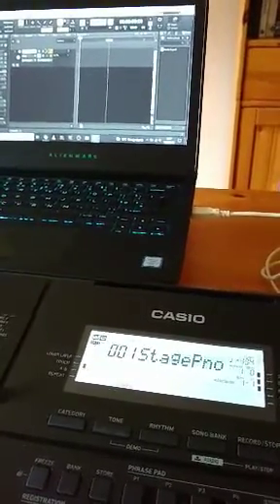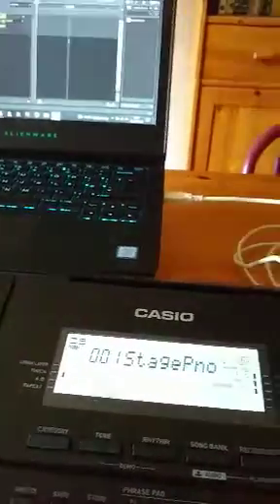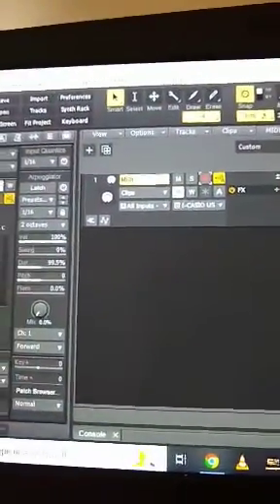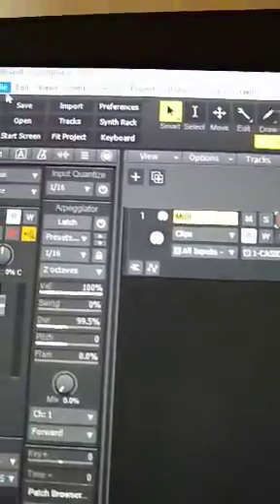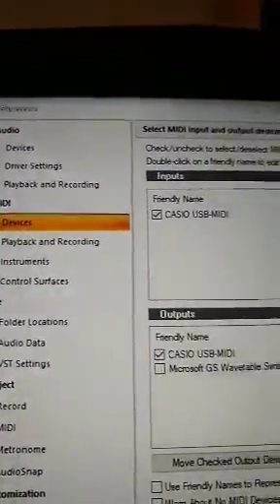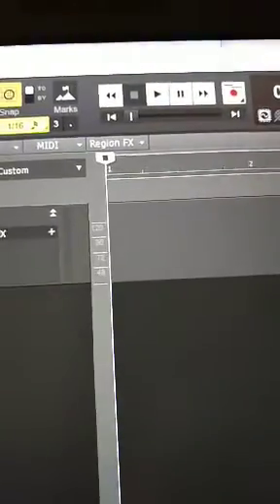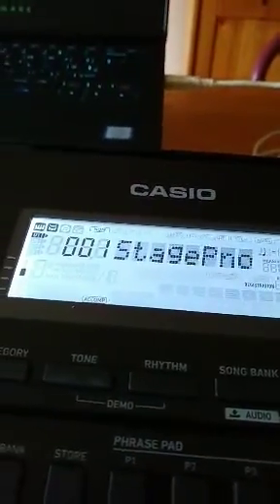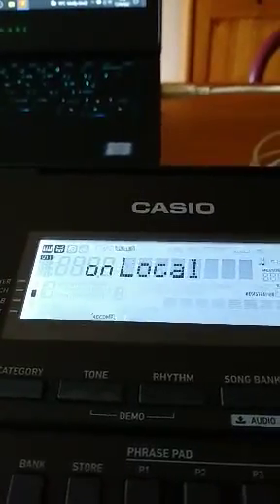44: CASIO CT-X3000 CONNECTED TO A DAW (CAKEWALK) IN 7 STEPS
A VERY quick video demonstrating the setup of the Casio CT-X3000 to a DAW (Cakewalk) and recording MIDI.

1. Connect the Casio with a USB cable to your PC.
2. In the software make sure CASIO USB-MIDI is selected as both the input and output device. You may need to set this up under Edit/Midi Devices. Check it's selected on your MIDI track.
3. On the keyboard turn MIDI to "Off Local" to prevent a MIDI loop.
4. Click the red button on the track to arm it and prepare it for recording.
5. On the transport bar click the record button.
6. Play along to the click. Press stop.
7. Rewind and press play to hear your recording.

I hope that solves any issues you may have encountered.